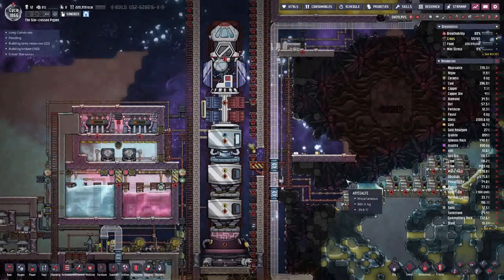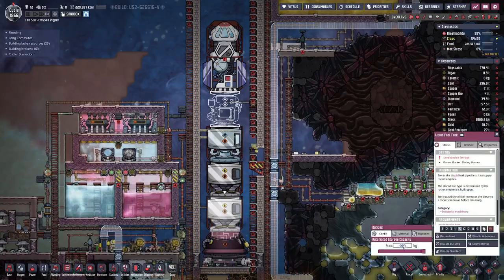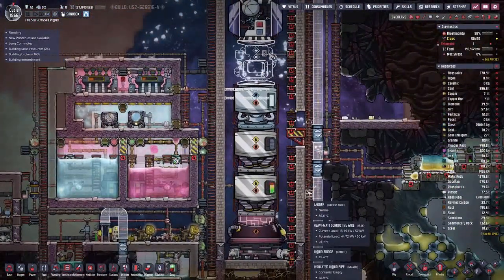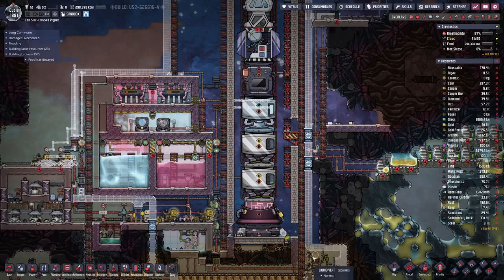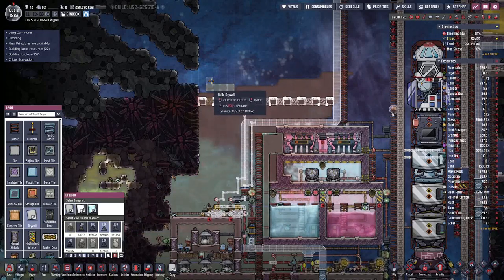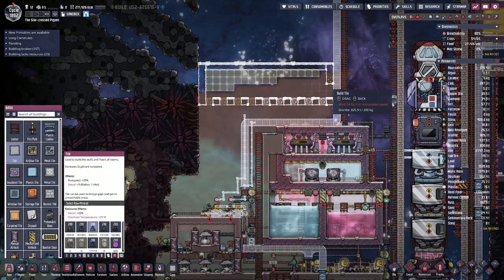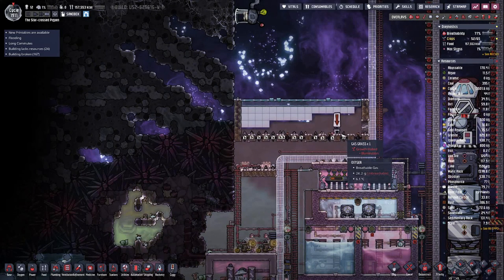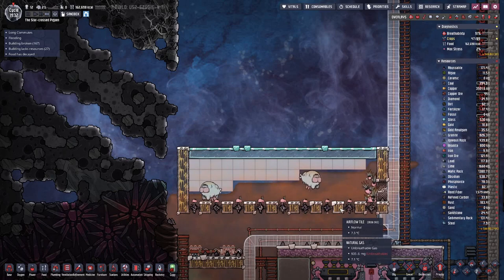Oxygen not Included | Gas Grass - E10